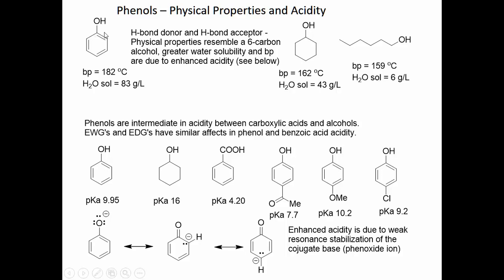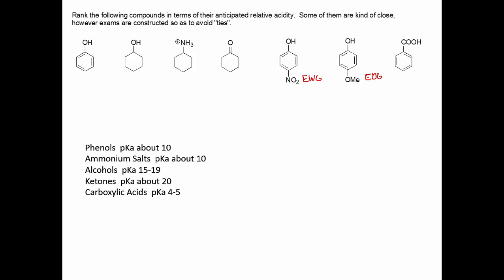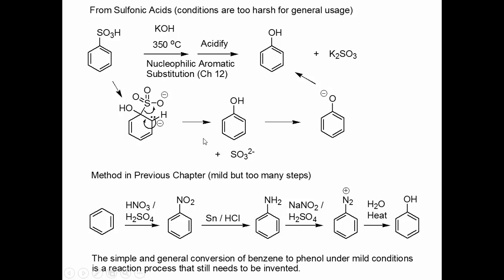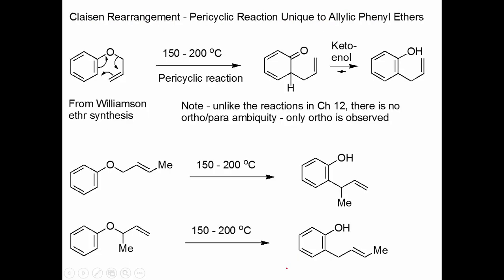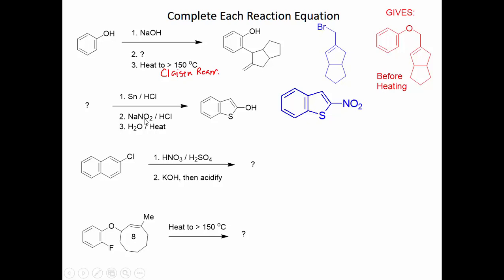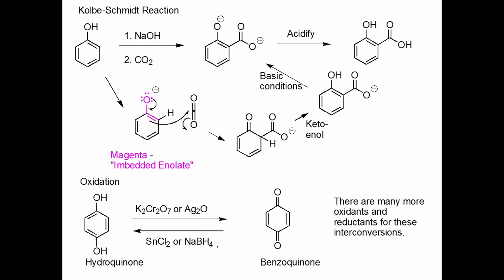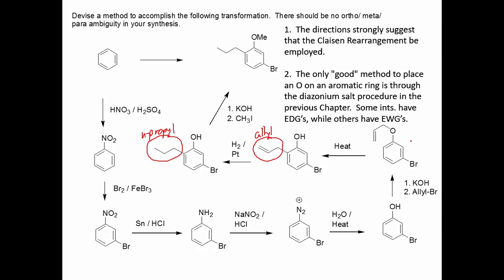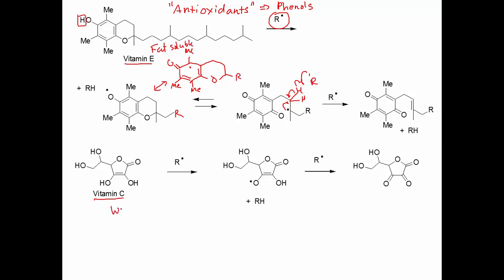Phenols Ch 22